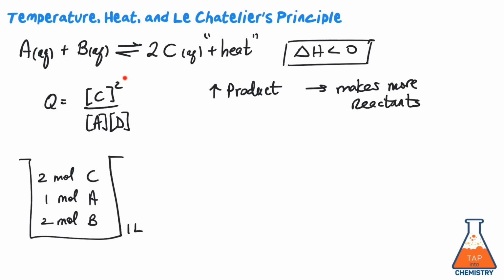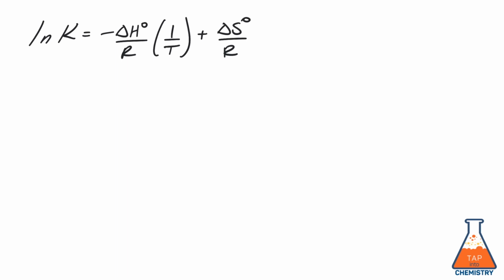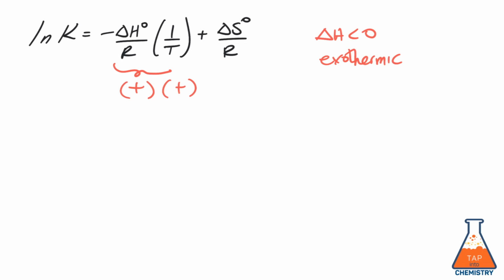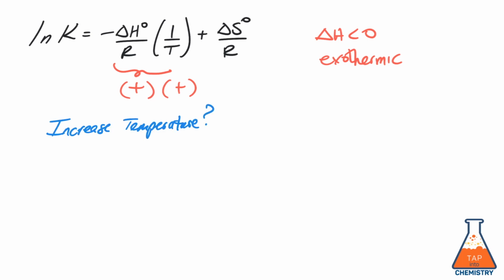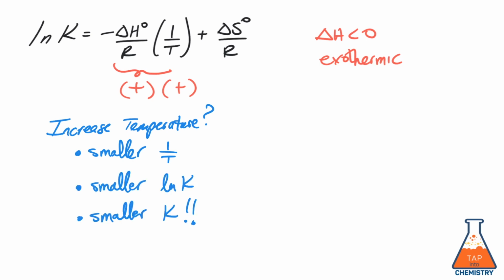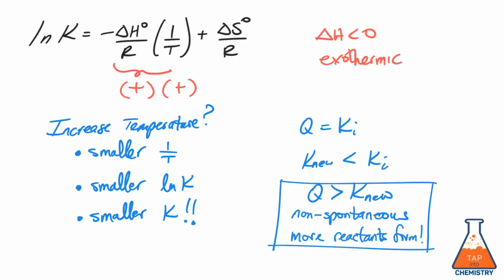Heat and Le Chatelier's Principle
This video discusses how heat and temperature affect equilibrium solutions (and how this is related to Le Chatelier’s Principle).

VIDEO CREDITS:
Author / Narrator: Binyomin Abrams

And twitter - @TAPintoChem

TAP into Chemistry is a project of the Abrams research group at Boston University and is dedicated to providing access to high-quality science education videos. TAP into Chemistry is a partially funded by the Boston University Center for Teaching and Learning, the Boston University Chemistry Department, and BU Digital Learning and Innovation.